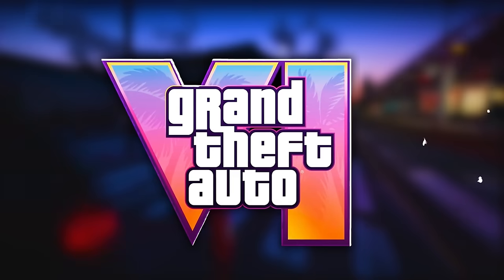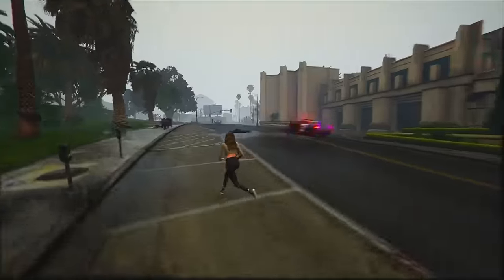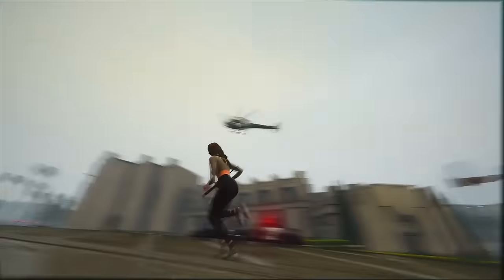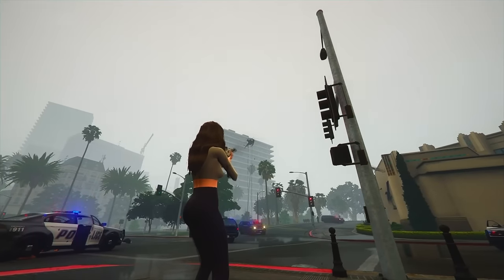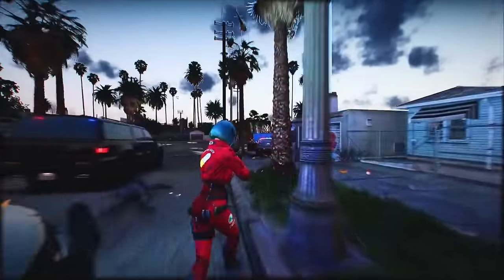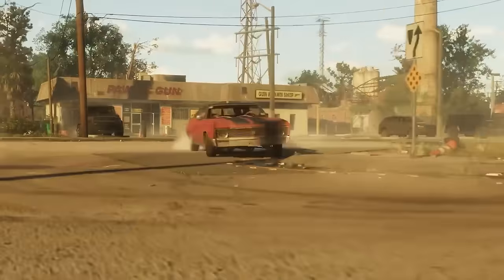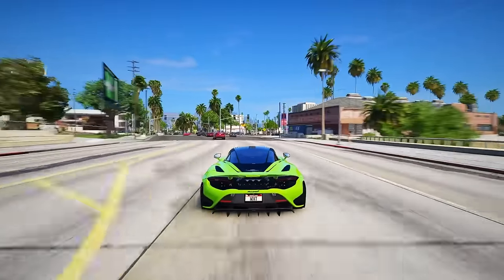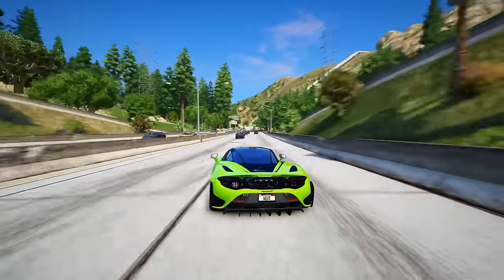GTA 6 TRAILER 2 LEAKED MINUTES AGO! GAMEPLAY BREAKDOWN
EVERYTHING ABOUT GTA 6 TRAILER 2 LEAKED MINUTES AGO! GAMEPLAY BREAKDOWN